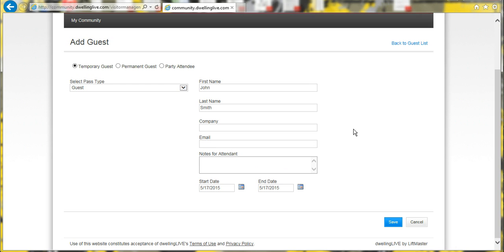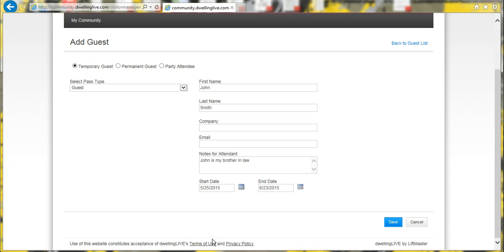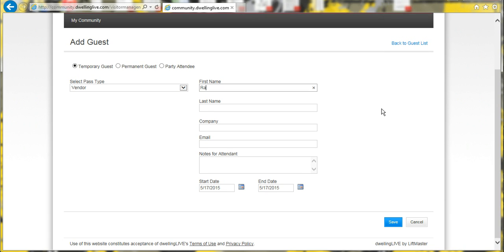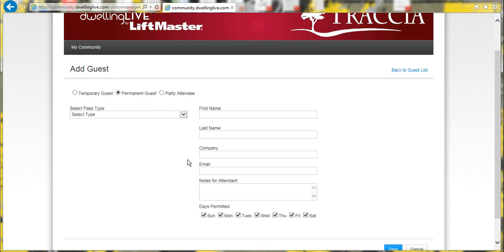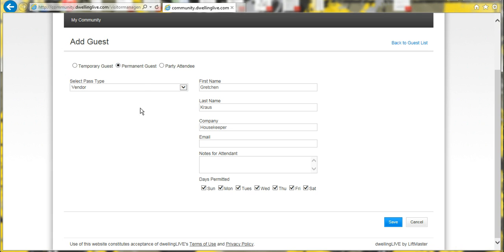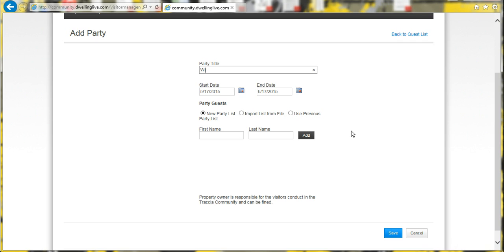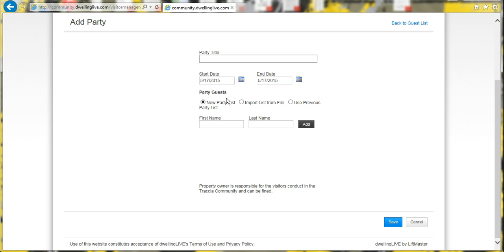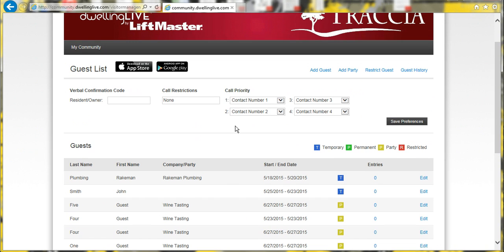Traccia dwellingLIVE: Managing Your Guest List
Learn how to manage your guest list with dwellingLIVE